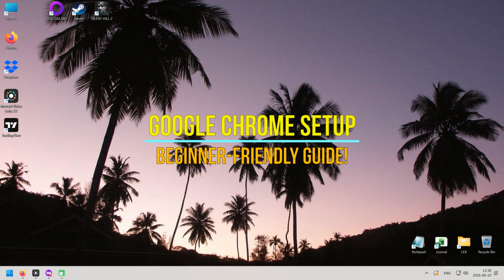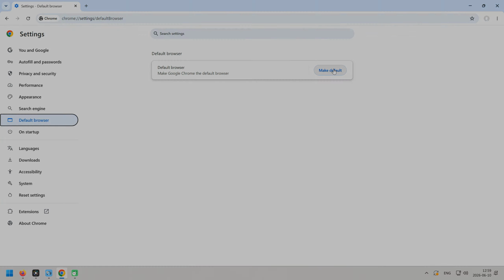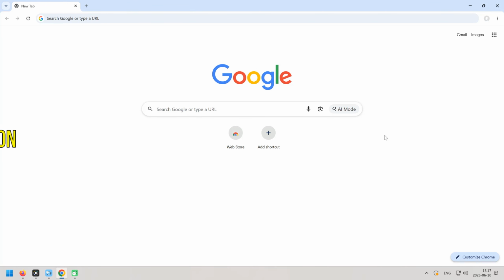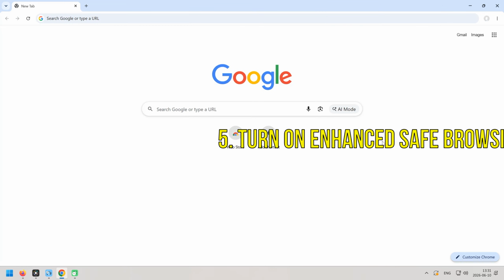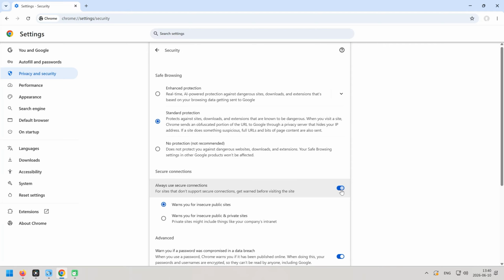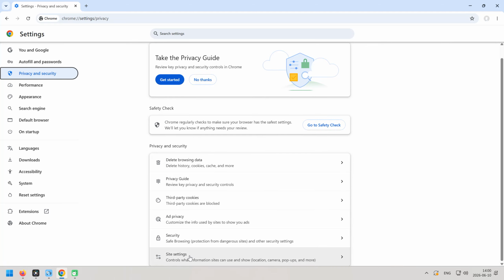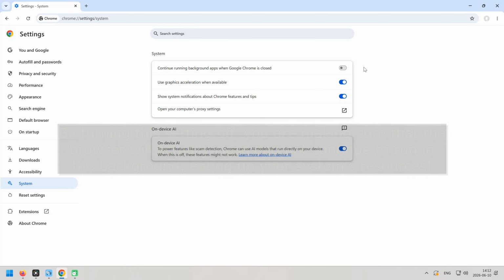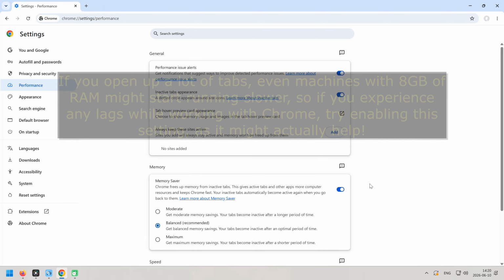Chrome Setup Guide - Best 10 Settings For Beginners!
Want to set up Google Chrome properly after installing it? In this beginner-friendly Chrome setup guide, I’ll show you the best Chrome settings you should change to make browsing safer, cleaner, more private, and more convenient.

In this video:
0:00 Download Chrome safely
0:30 Make Chrome your default browser
1:00 Choose what Chrome opens on startup
1:43 Change Chrome download location
2:22 Run Chrome Safety Check
2:53 Enable Enhanced Safe Browsing
3:31 Always use secure connections
3:48 Block third-party cookies
4:22 Review site permissions
5:06 Stop Chrome running in the background
5:33 Enable Memory Saver